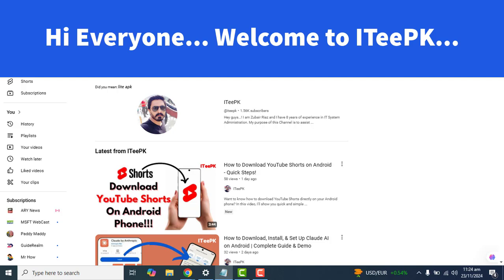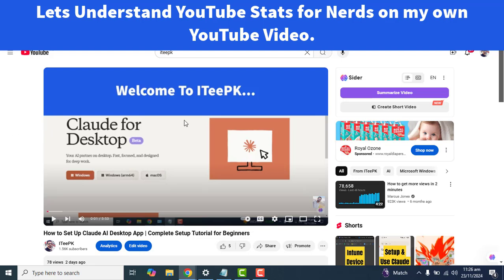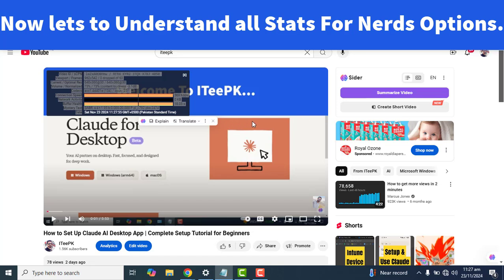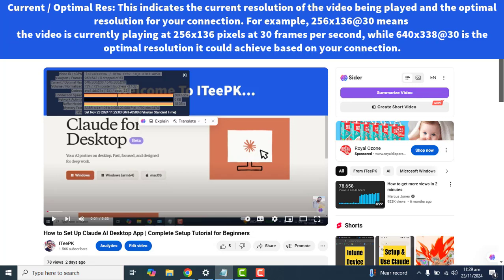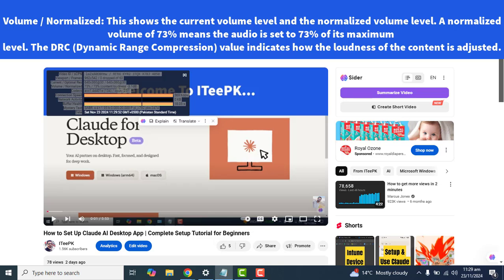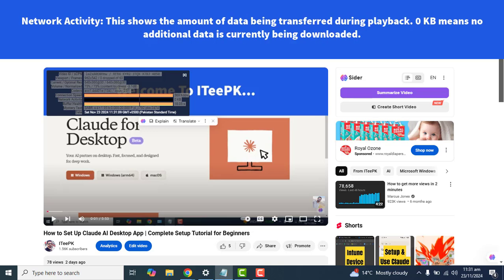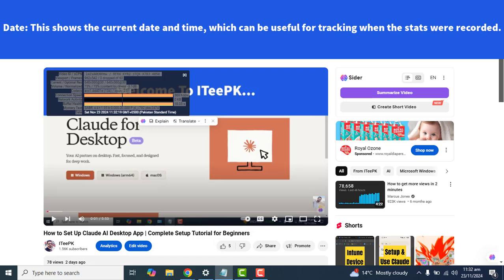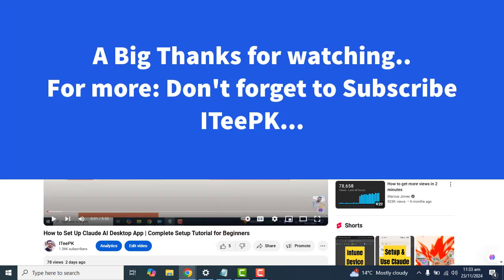YouTube Stats for Nerds: How to Enable/Disable & Unlock Hidden Features | Live Demo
Unlock the secrets of YouTube with our comprehensive guide to Stats for Nerds! In this video, you'll learn:

What are Stats for Nerds?
A quick overview of this powerful feature that provides insights into your video playback.

Advantages of Stats for Nerds
Discover how these stats can enhance your viewing experience and help creators optimize their content.

All Features Explained
We break down each stat, from Video ID to Buffer Health, so you know exactly what to look for.

Live Demo
Watch as we demonstrate how to easily enable and disable Stats for Nerds on YouTube, complete with step-by-step visuals!

Whether you’re a content creator or just a curious viewer, mastering Stats for Nerds will elevate your YouTube game.

Timestamps:
0:00 - Introduction
1:20 - What are Stats for Nerds?
3:00 - Advantages of Stats for Nerds
4:45 - Features Breakdown
7:30 - Live Demo: How to Enable/Disable
10:00 - Conclusion

How to Turn Off Autoplay on YouTube (Fix Autoplay Not Working or put it on Youtube)

Want to learn how to download videos on your PC or laptop? Don’t miss my other tutorial: Download Videos on PC